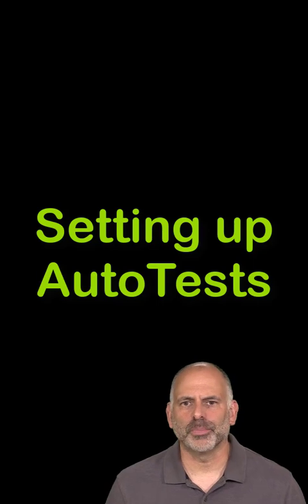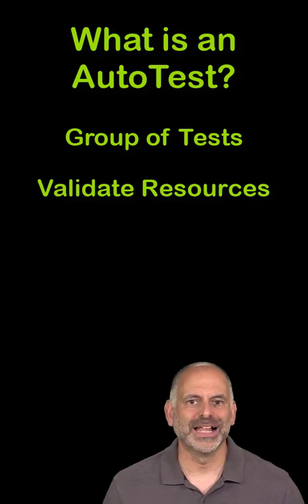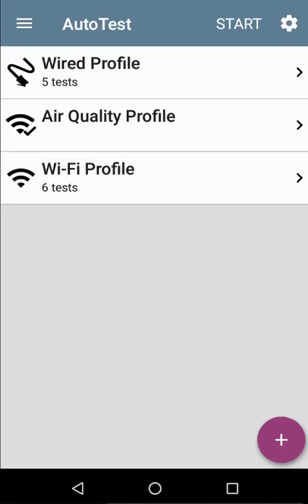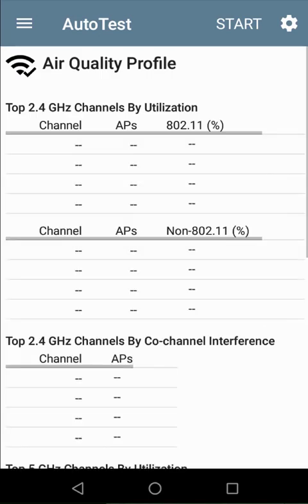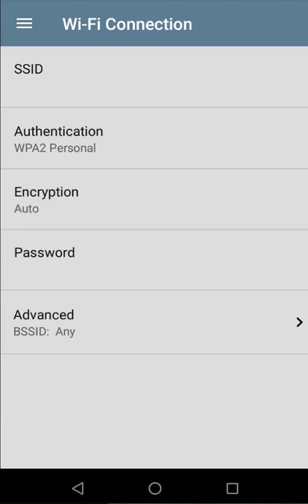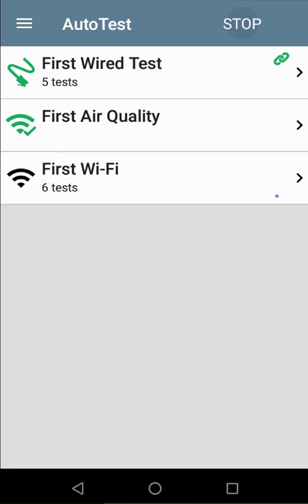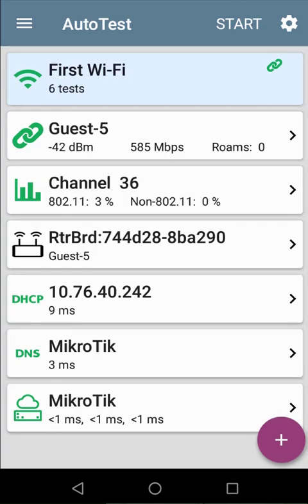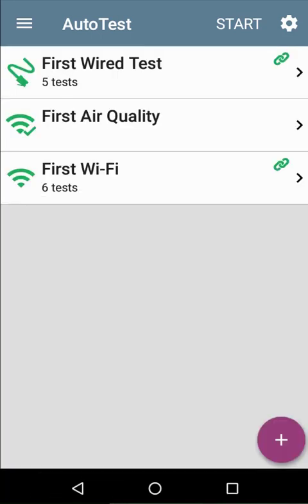Setting up an AutoTest with the EtherScope® nXG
In this video, you will learn about the AutoTest app on the EtherScope nXG. See how to set up the three different types of AutoTests profiles: Air Quality, Wired, and Wi-Fi. Using the out-of-the-box, default AutoTest settings, this video walks through the results for each type of AutoTest profile and details what the tests tell us about the network.

To learn about how to adjust the settings for your specific environment, view the “Managing AutoTest Profiles and Performance Test Settings” and “Using Saved Profile Groups for Consistent Testing” videos.